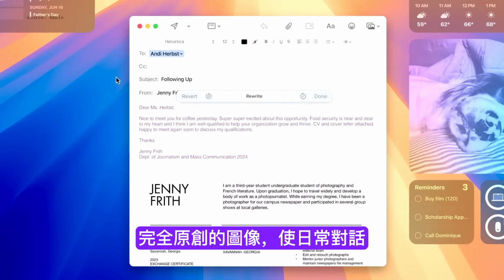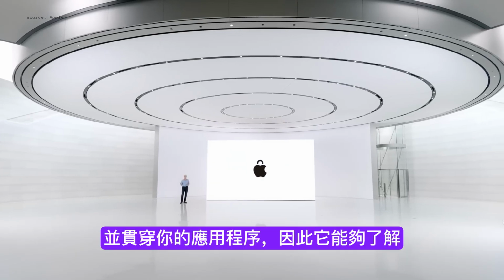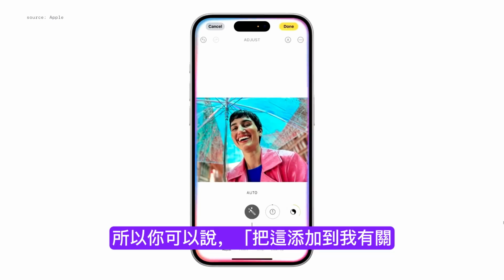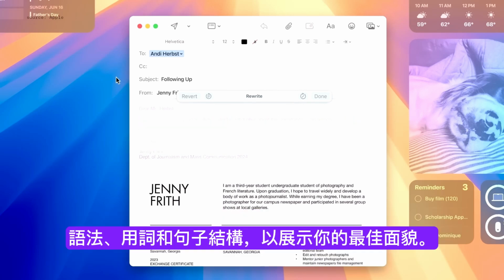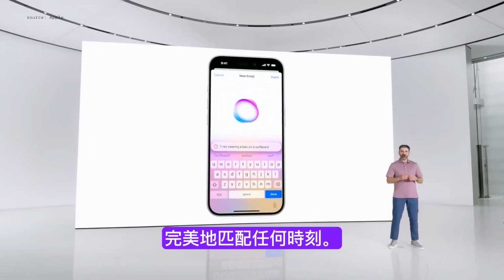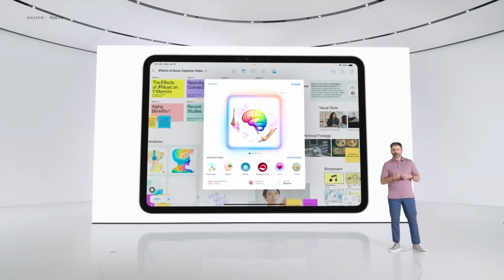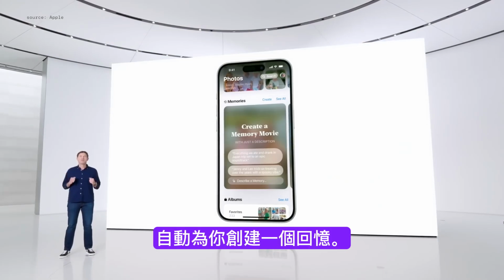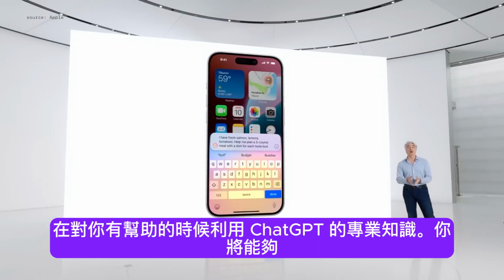11 分鐘睇完 WWDC 2024! 人工智能在 iPhone, iPad, Macbook 會有幾好玩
11 分鐘睇完 WWDC 2024!  人工智能在 iPhone, iPad, Macbook 會有幾好玩